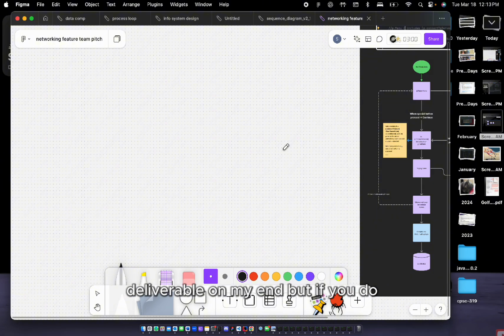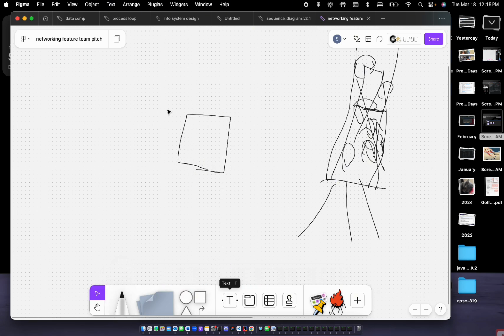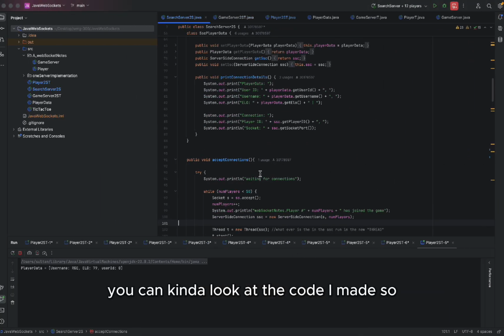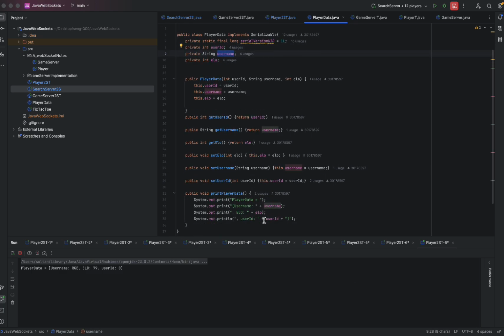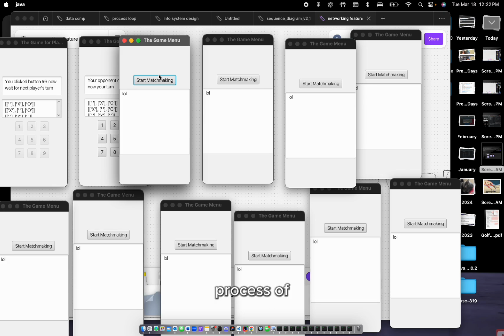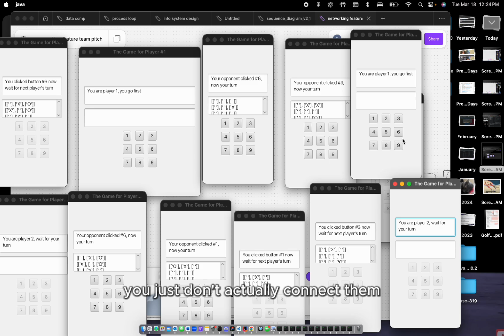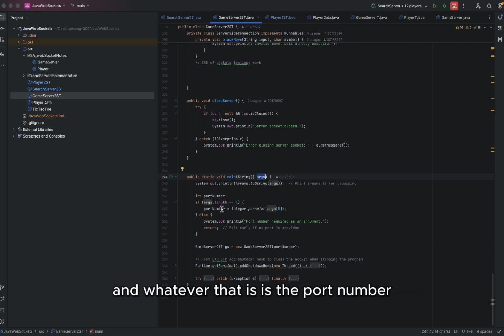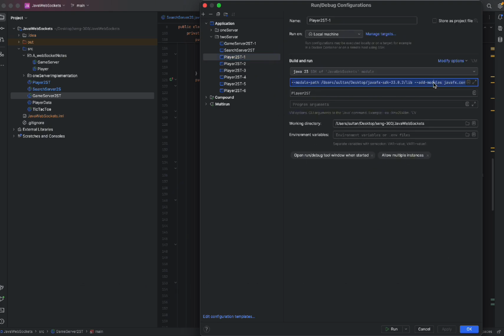SENG 300: horizontal scalling pitch and demo to Team